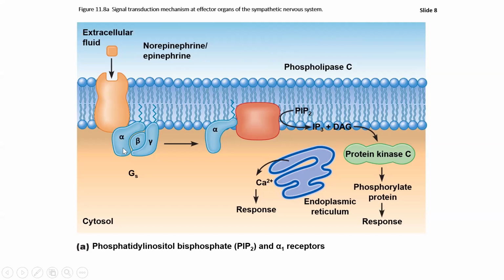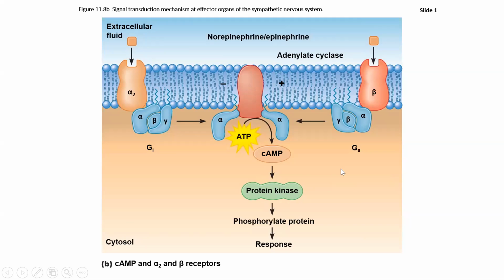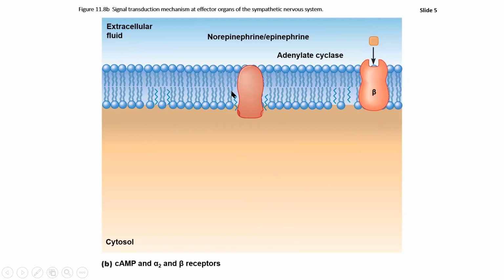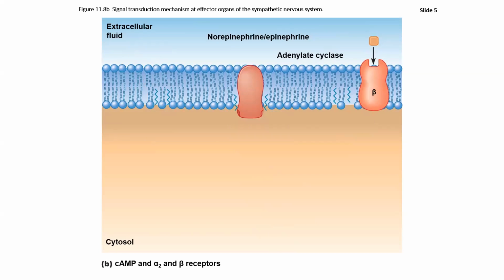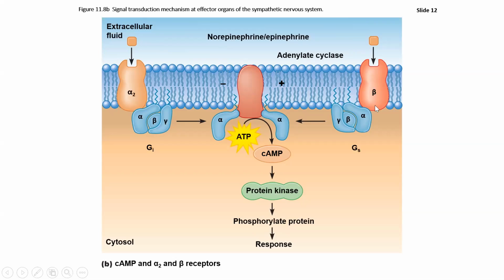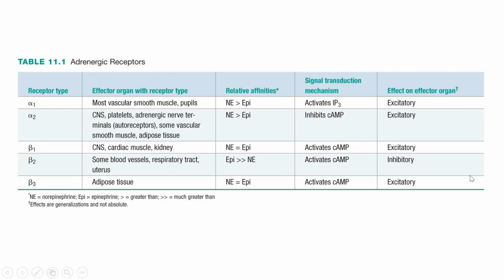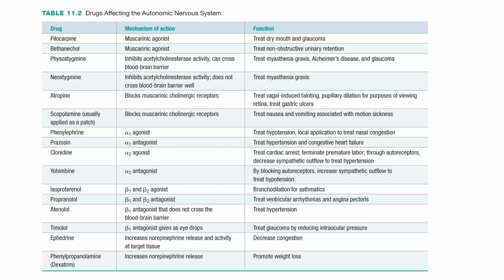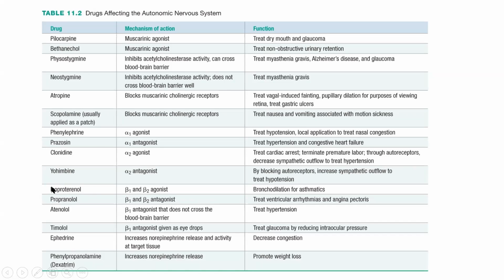BIO2510 3 27 20 Part 1